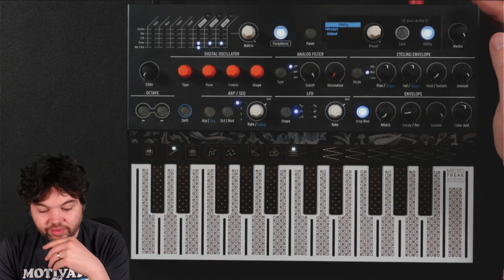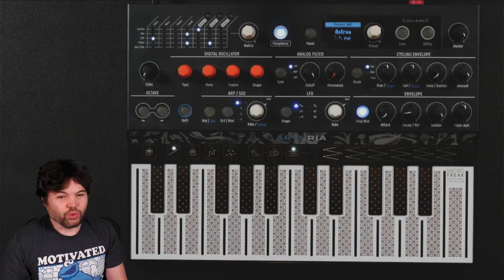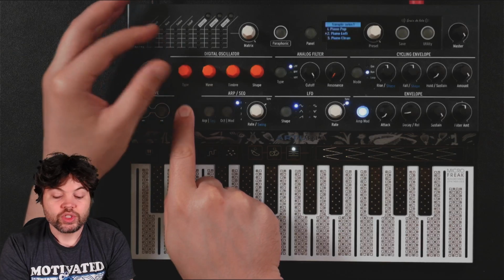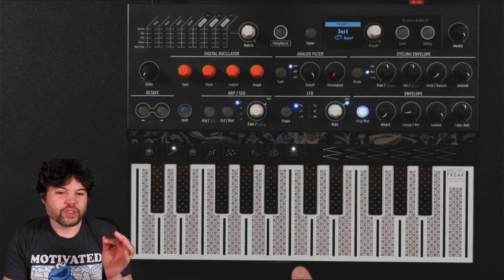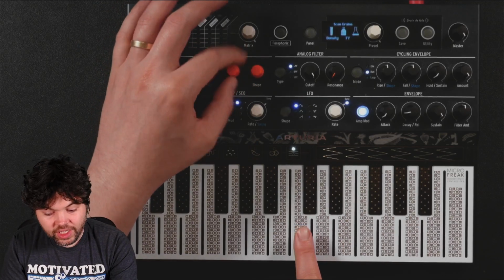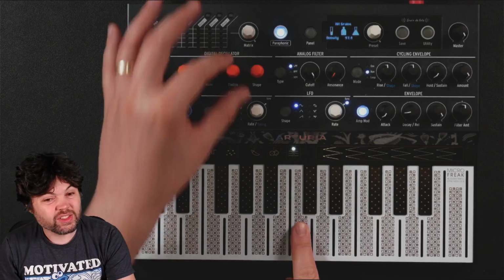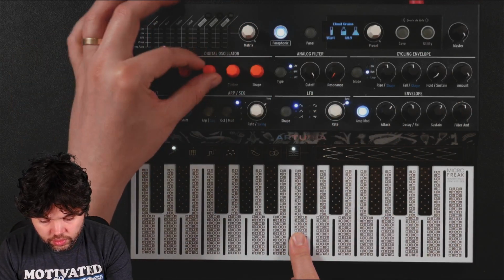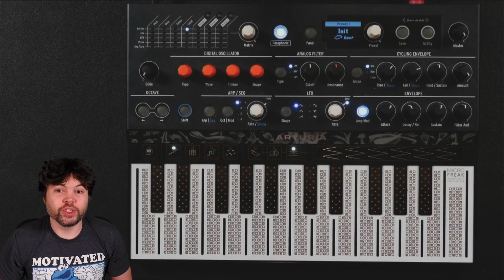Arturia Microfreak Firmware 5.0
In this video we  take a look at the key features introduced in the new Arturia Microfreak 5.0 firmware, listen to a few presets and design a couple of sounds. This isn't an extensive walk through, but more of a first experiment to see what type of sounds we get access to.